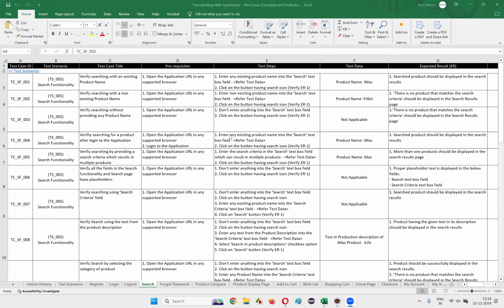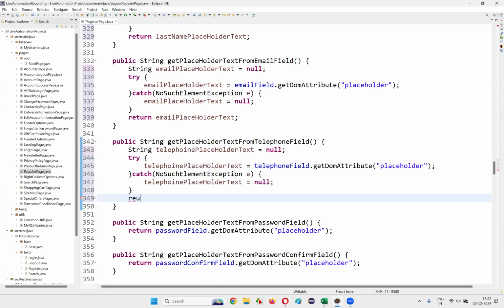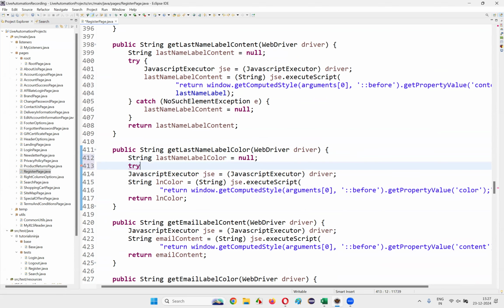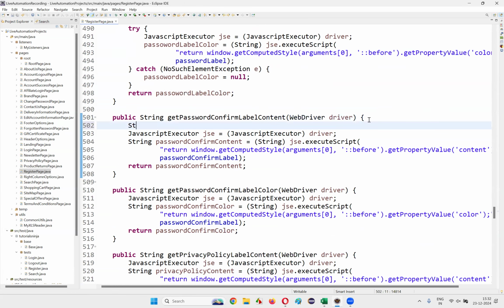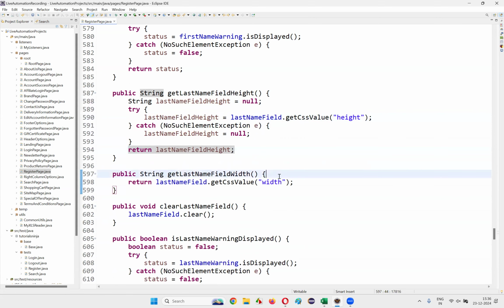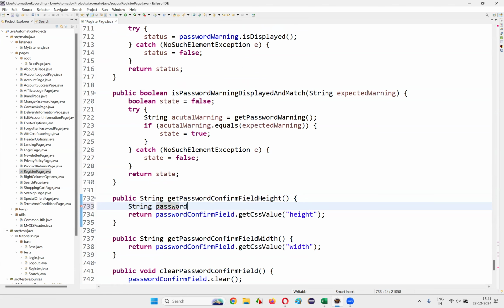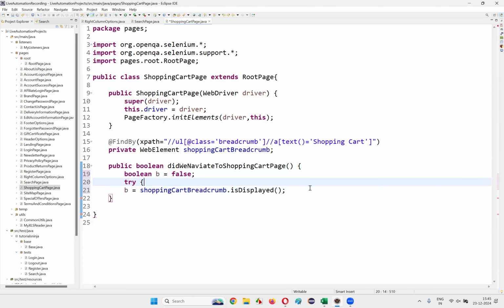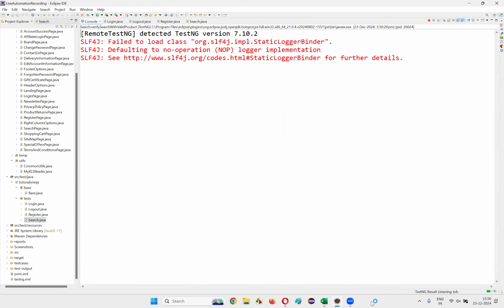Live Automation of Real Project using Selenium Java - Search Test & Framework Improvisation - Part 2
Join us in Part 2 of the Search Test implementation using Selenium Java, where we continue enhancing the automation framework with advanced techniques. Learn how to handle complex test scenarios while making critical framework updates for improved performance and maintainability. Perfect for aspiring test automation professionals.